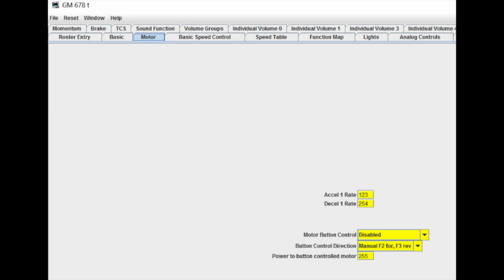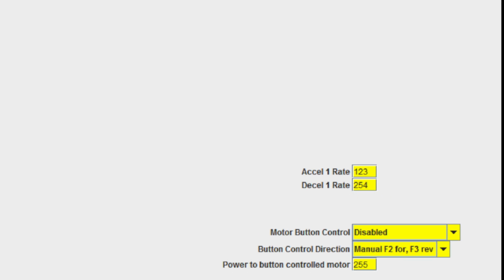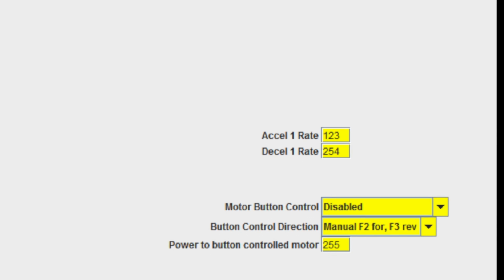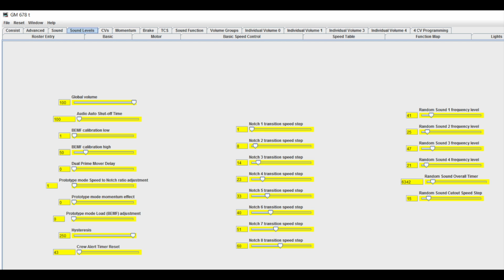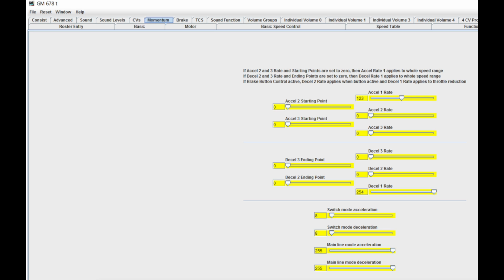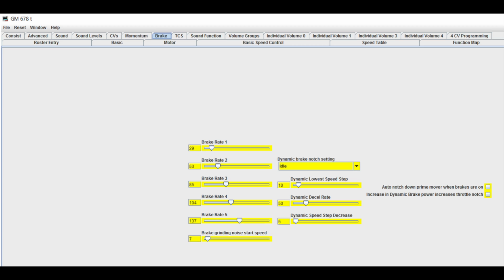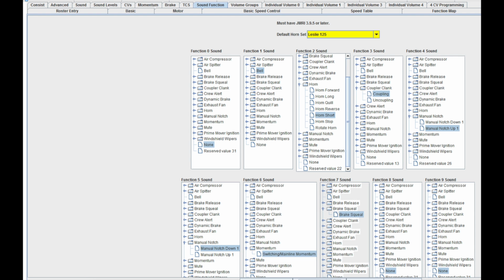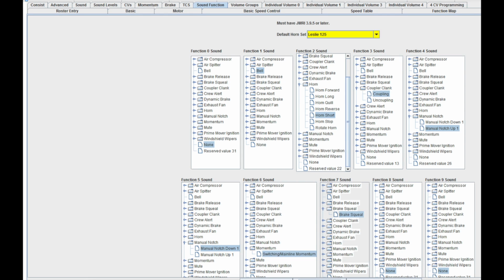Setting the brakes on a TCS WOW decoder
How to set up momentum and braking for realistic operation within the confines of this goofy DCC world.